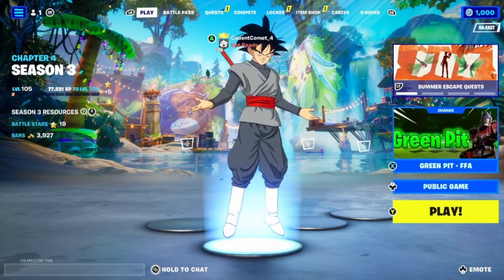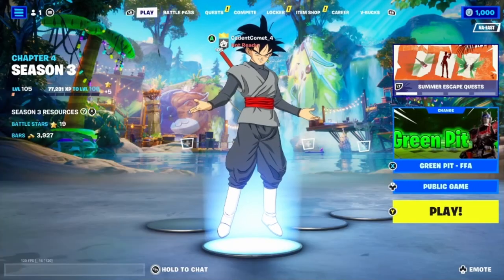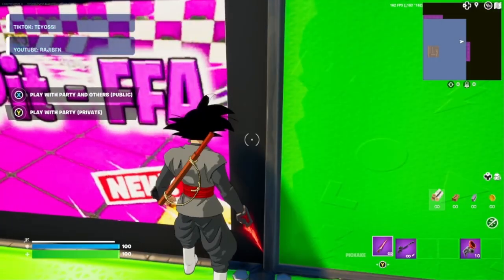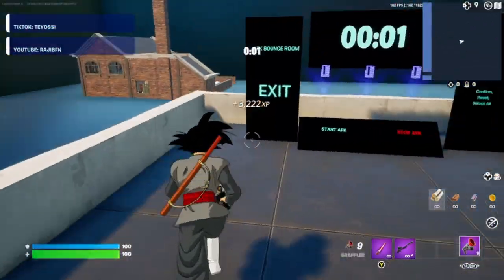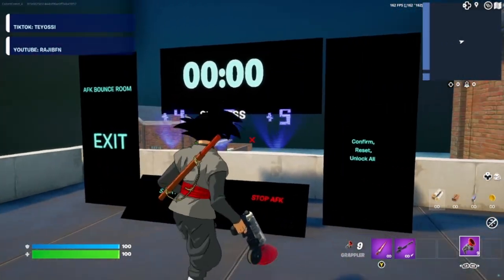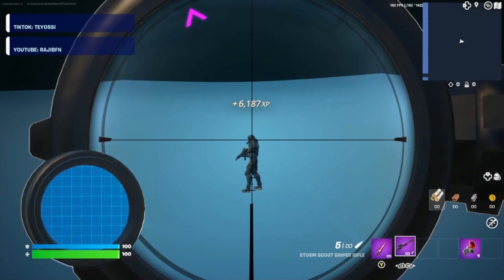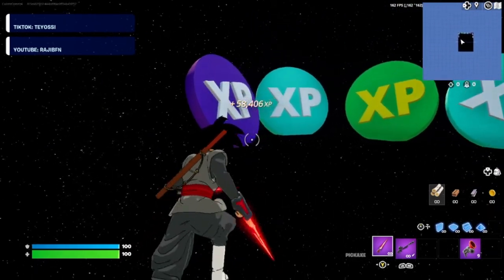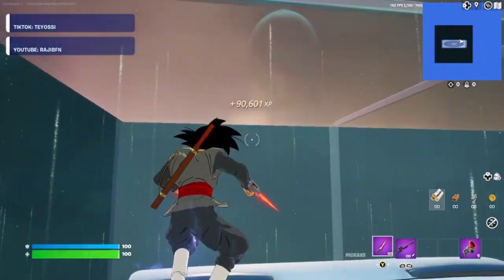Breaking the XP Barrier: The Ultimate Glitch Map in Fortnite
Are you tired of grinding for hours to level up in Fortnite? Look no further! In this video, we'll show you the ultimate glitch map that will help you break the XP barrier and level up faster than ever before. We'll guide you through the map step-by-step, showing you the best spots to rack up XP and revealing some hidden secrets along the way. Whether you're a seasoned Fortnite player or just starting out, this glitch map is a game-changer. So grab your controller and get ready to unlock unlimited XP in Fortnite!